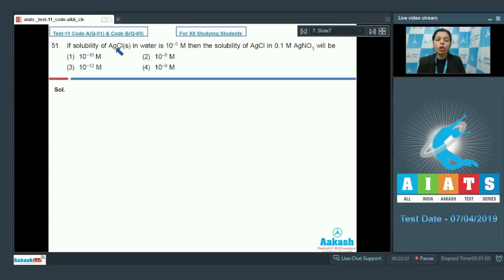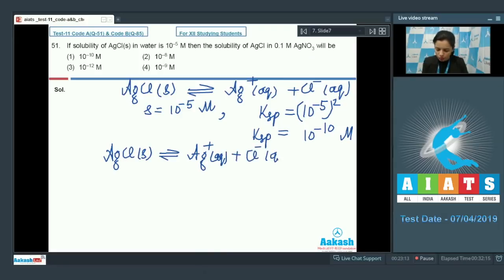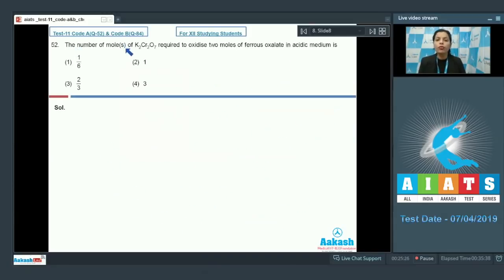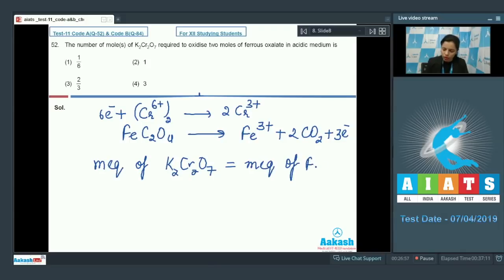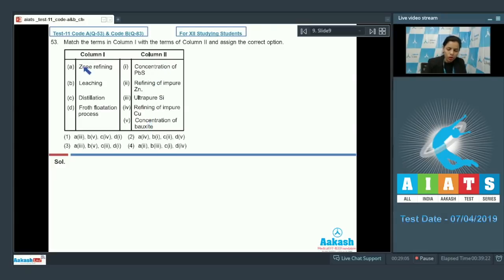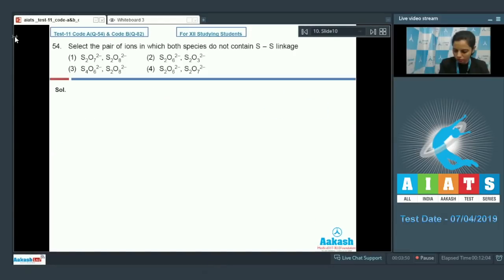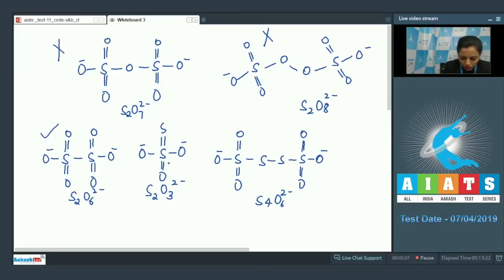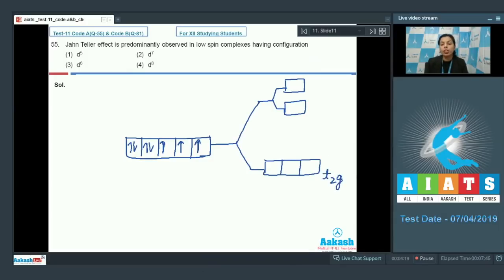AIATS TEST 11 Code A&B For XII Studying Students CHEMISTRY MEDICAL 2019 Q 51 to 55